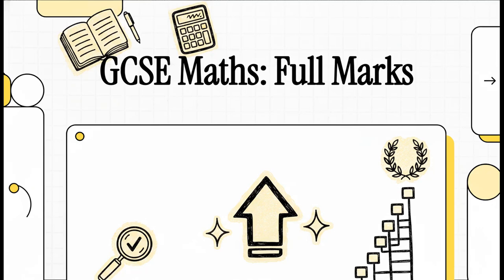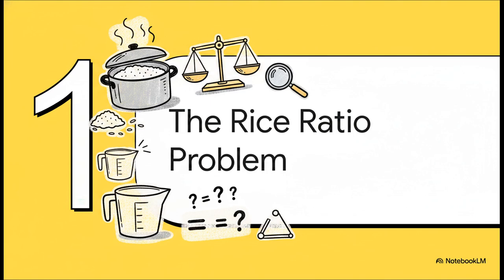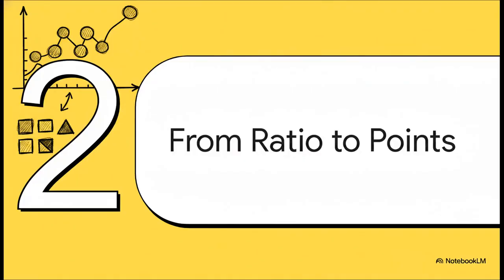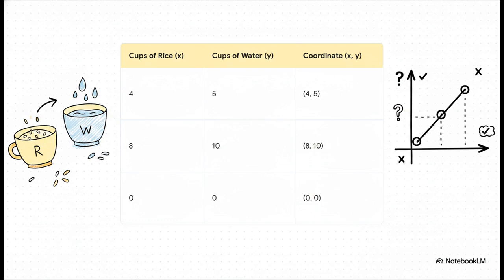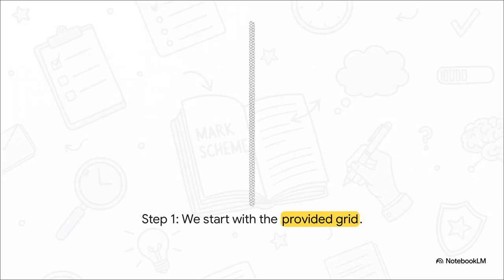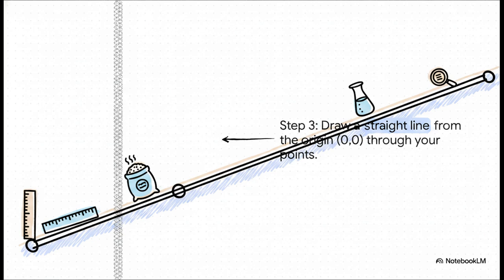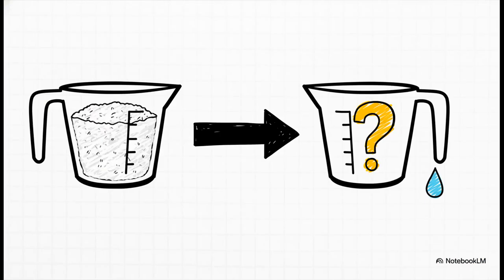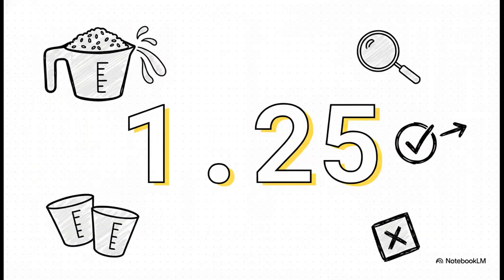Edexcel GCSE Mathematics 2023-11 Past Paper Higher Tier Paper 1 Q9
2023-11 Past Paper
Q9 Tests interpreting ratios to draw a linear graph and finding/explaining its gradient